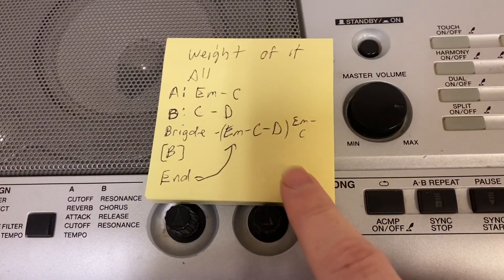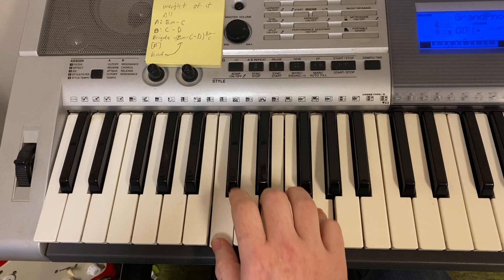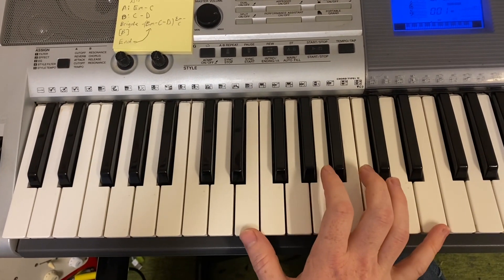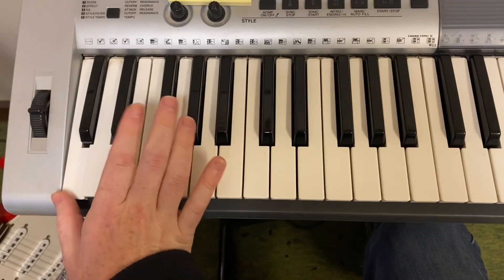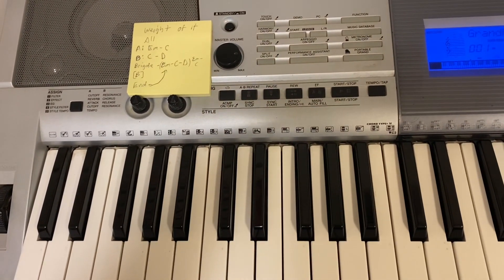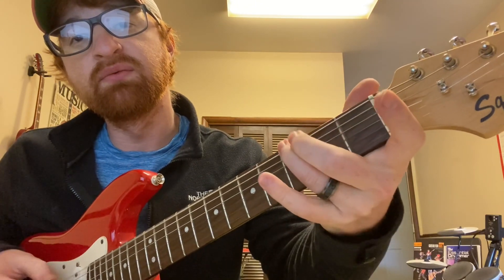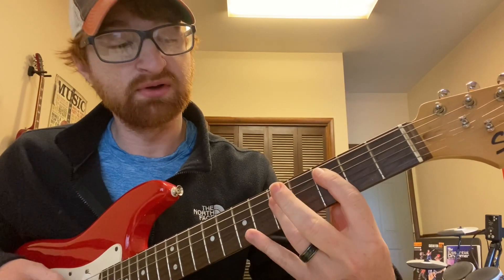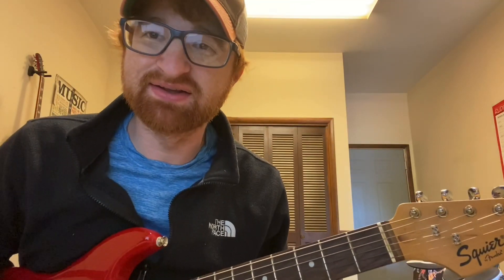Smith and Myers - Weight of it All (Guitar and Piano Lesson)